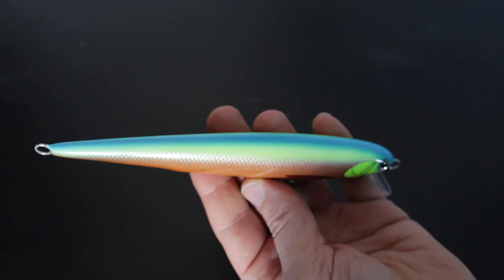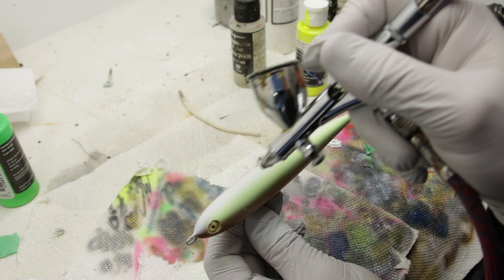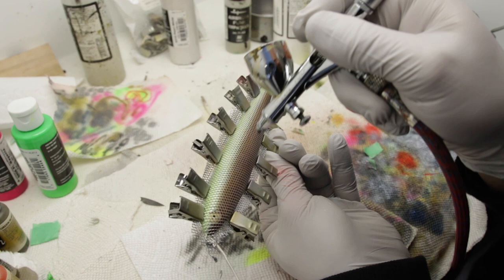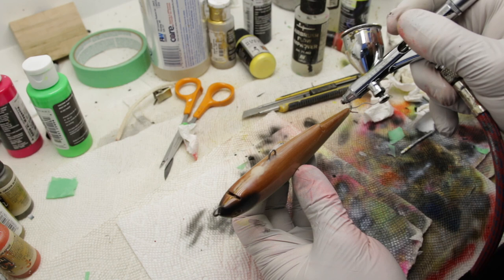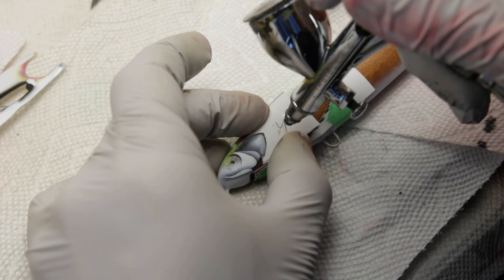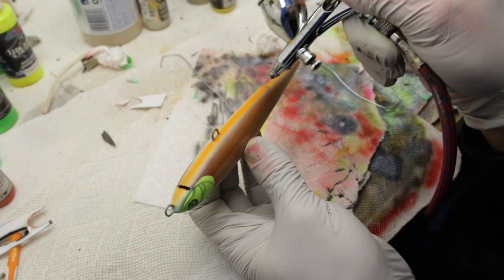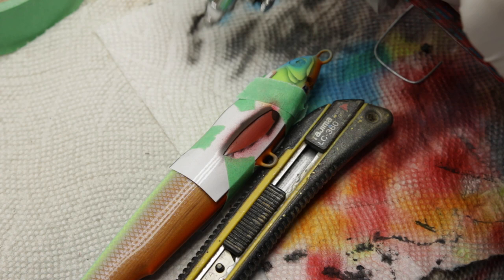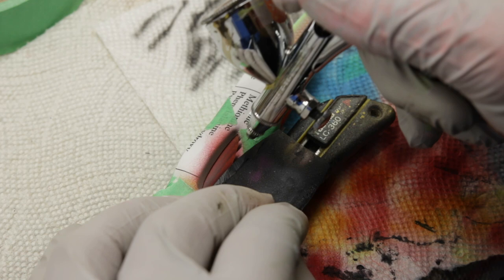Solarfall baits paints The dead parakeet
wanna stalk me on social media?